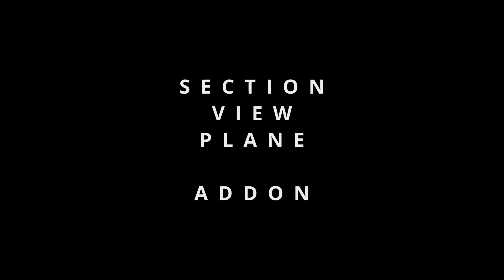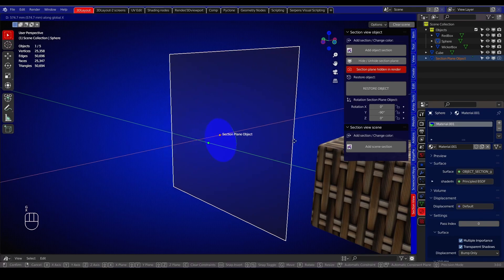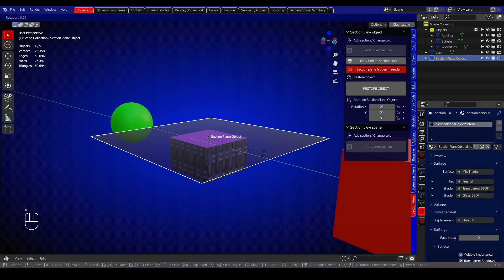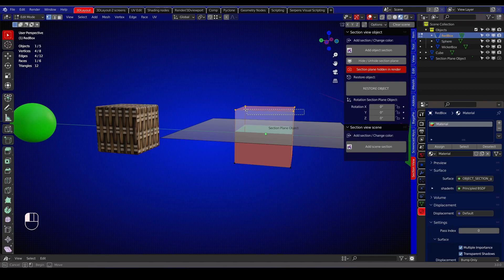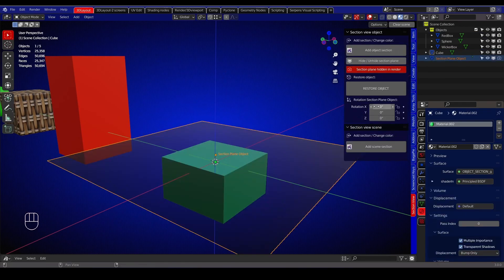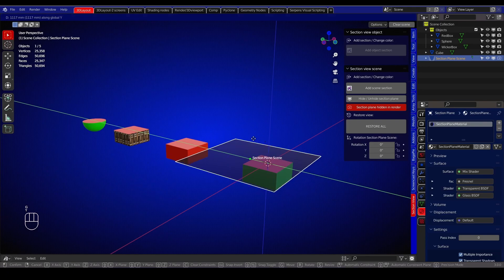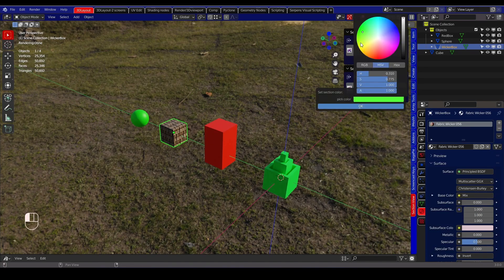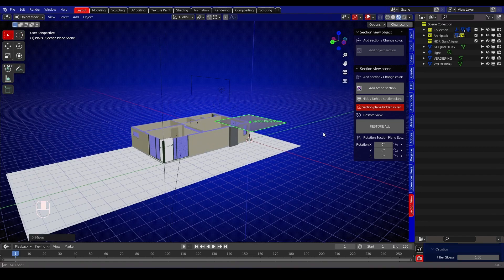Section view plane add-on Blender 4.0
🔴Section_view_plane_V5 : For Blender version 4.3
NEW update: A second section plane can now be added to the objects. For Objects and Scene panel

With this add-on you can make a section of any object or objects.
A section plane is added to the object(s) or to the entire scene.
Horizontal, vertical or angled sections give you a nice view inside your object or architectural structures.
By hiding the section plane a render can be made from the section you made.
Now with the possibility to add a scecond section for each mesh object and also a second section plane when using the section plane scene panel.

Updated version:
V2 : Extra button to hide /unhide the created section view
V2.1: Added Location and Scale function for the section plane - Added a change color button for the section plane
V3: Extra functions to have a section on each selected object and have different colors/transparent
V4: - Updated version of the add-on for Blender 4.0
       - Added new button to invert the Section Plane
V4.2: - Updated version of the add-on for Blender 4.3
V5: - Updated version of the add-on for Blender 4.3

Software version: blender 3.0 and above and now blender 4.0 and above